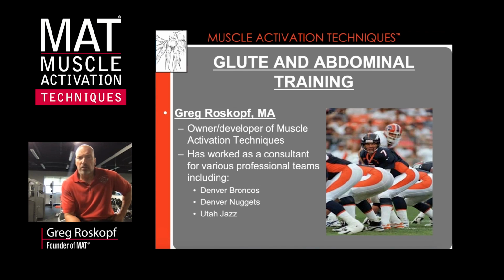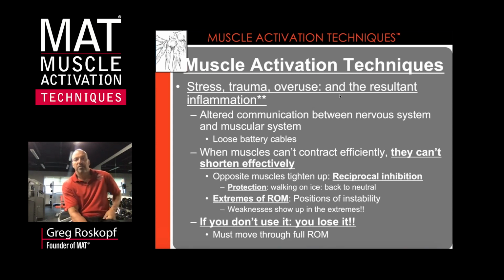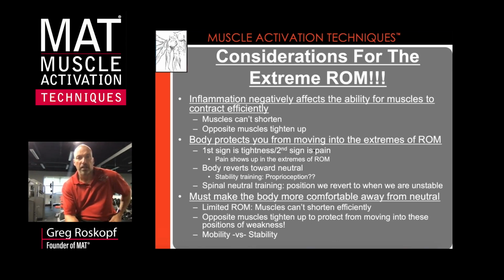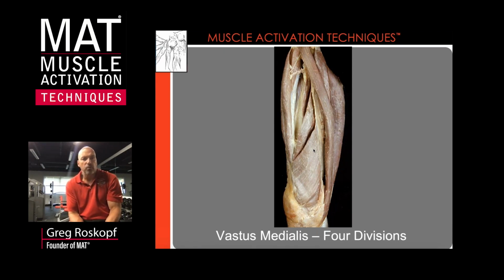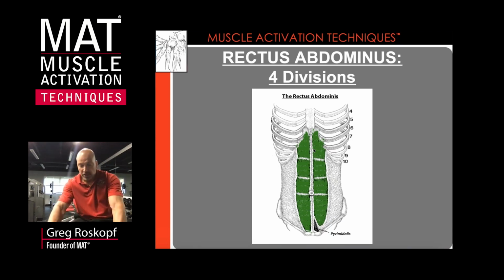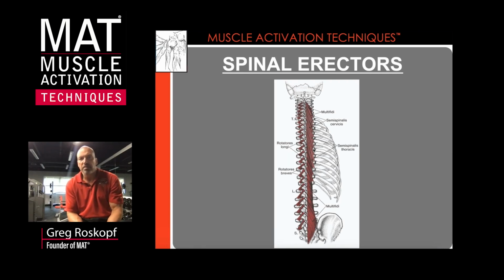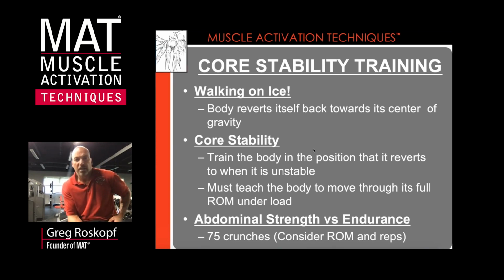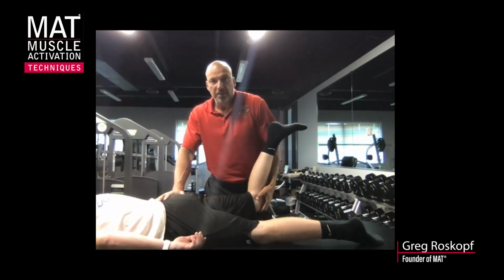Why Glute Activation is Important | Muscle Activation Techniques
Why glute activation is important and what its role play in the integrated system. This topic, along with Core Activation was discussed by world-renowned muscle dysfunction specialist, Greg Roskopf.

Timestamps:

00:00 Introduction
01:30 What areas have the greatest amount of weaknesses?
02:04 What is MAT?
08:55 Pro Athletes and Weaknesses they display
16:00 I don't care what you can do...I care what you CANT do
17:23 Primary Movement Patterns
30:23 The Term "Core Stability"
33:33 Conventional Glute Training
37:41 A practical example